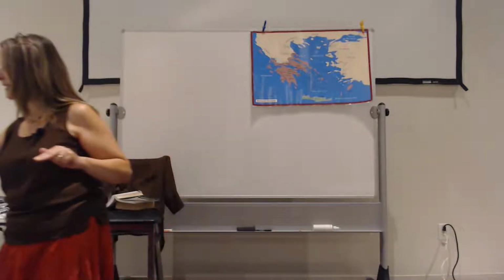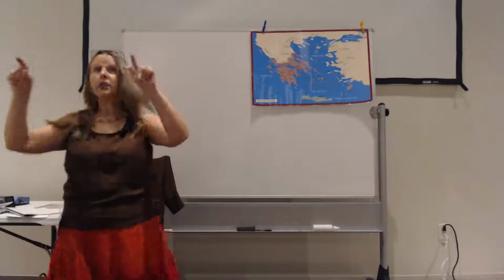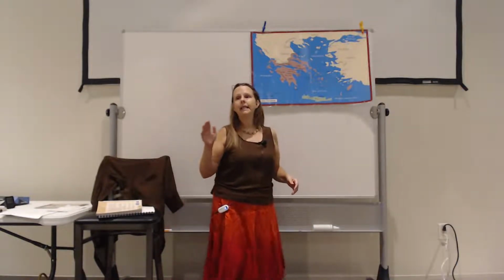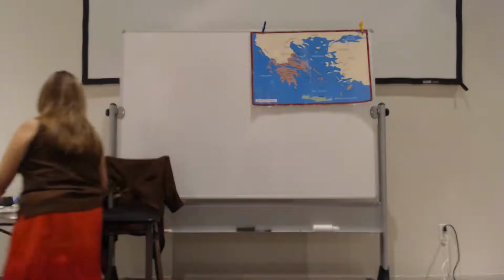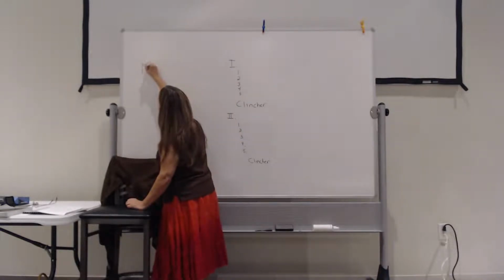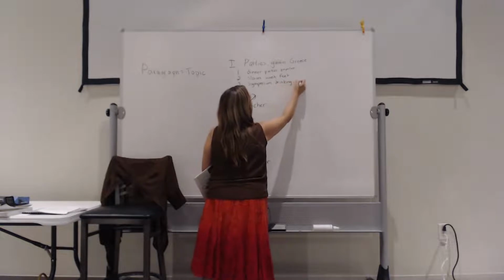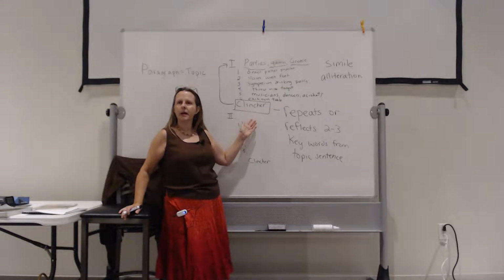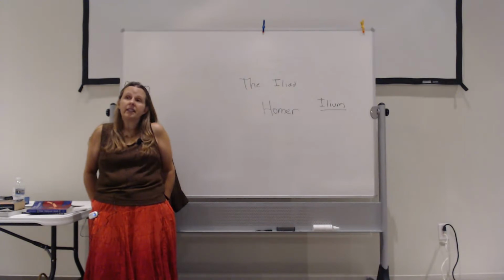Junior High 09-21-22